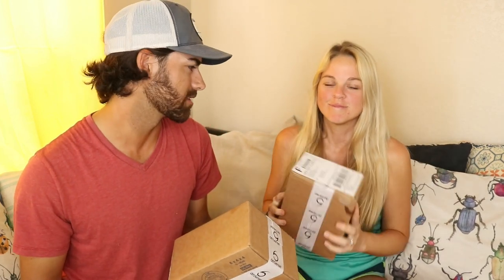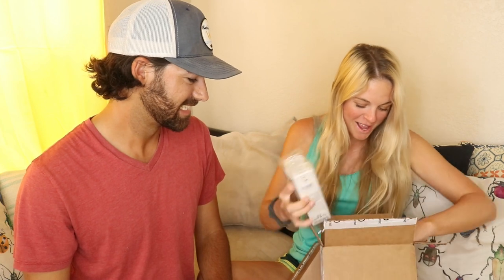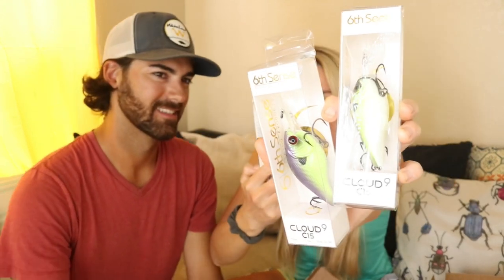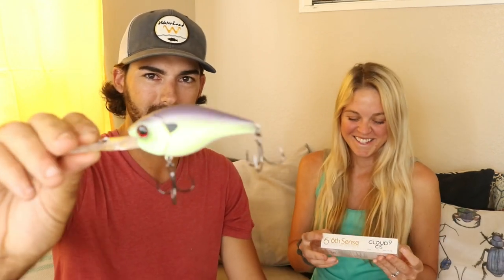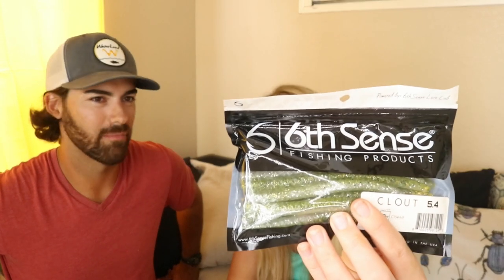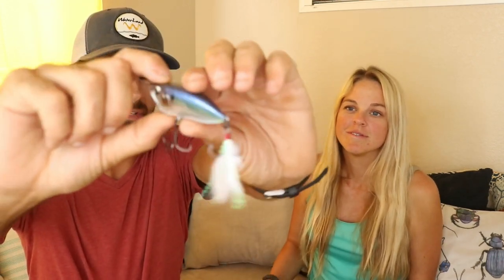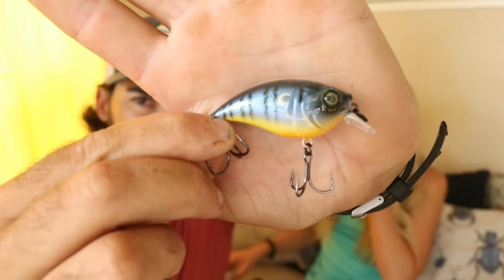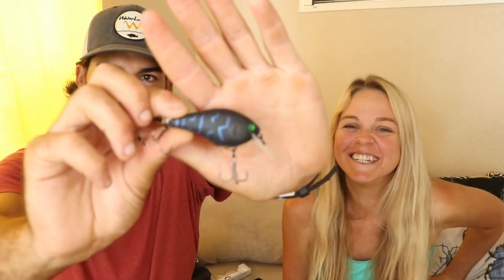You're MISSING OUT If You're Not Using THESE BAITS!!!!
Today we are unboxing a 6th Sense Super 6 Sack along with another box full of bass fishing goodies! 6th Sense is on another level when it comes to delivering you with their premium fishing products. Not only do they look amazing outside of the package, they flat out get bit and are proven producers on the water. That is why we love them so much and enjoy sharing them with you!

LINKS